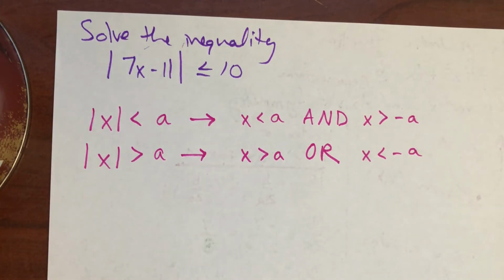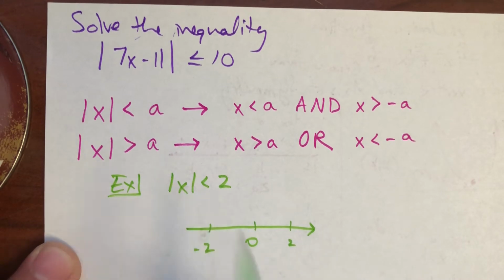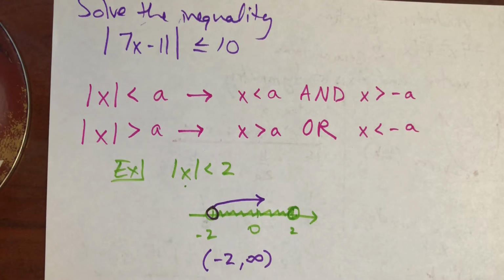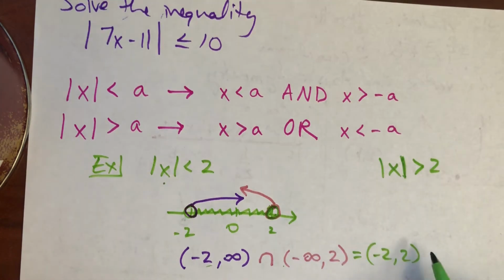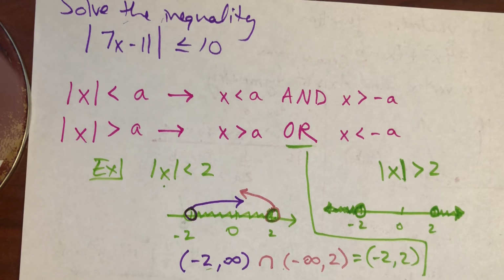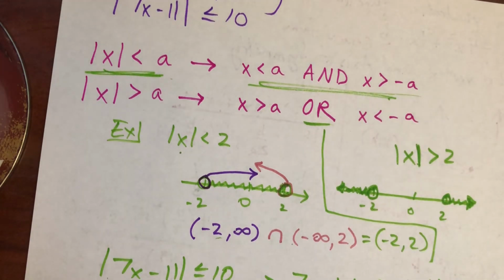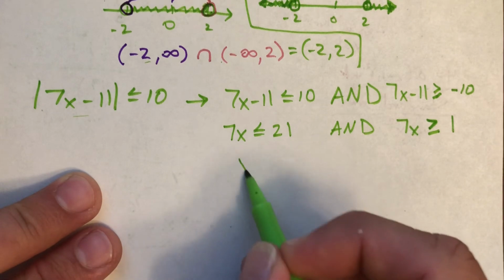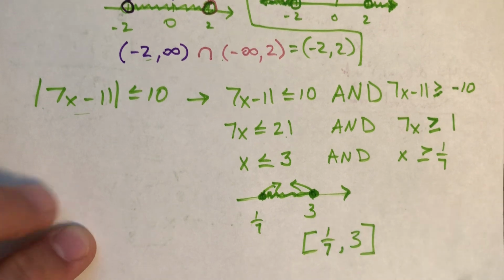Absolute value inequality